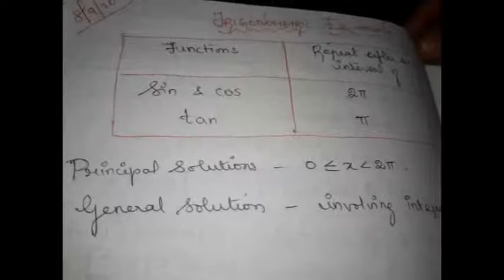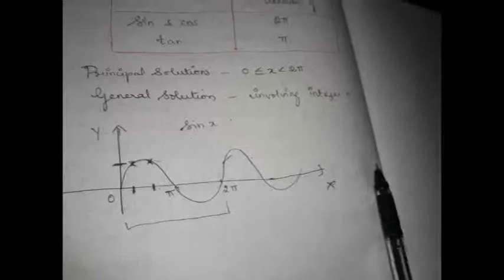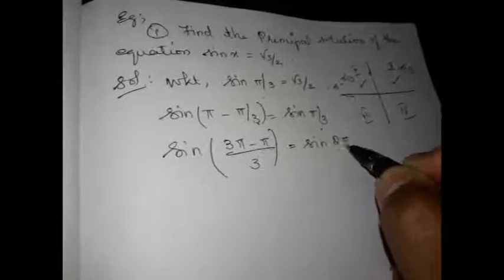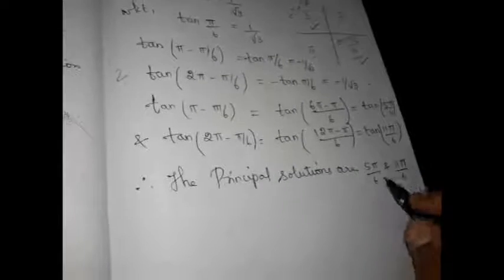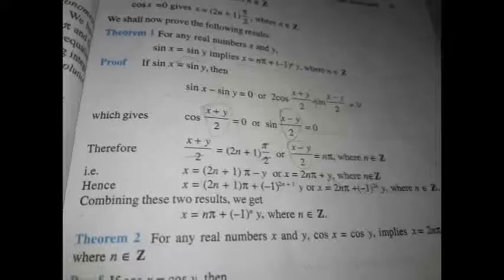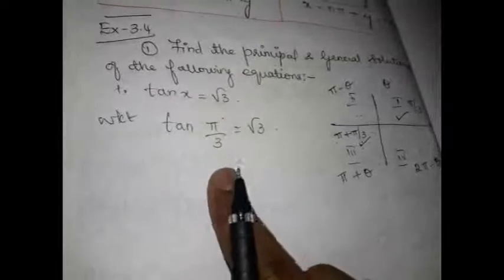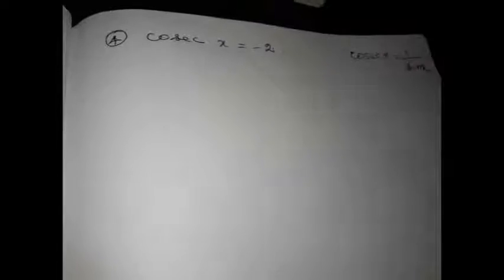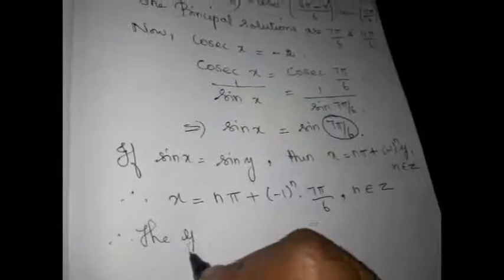XI CBSE|Trig func| Trig eqn| Ex 3.4: 8 September 2020